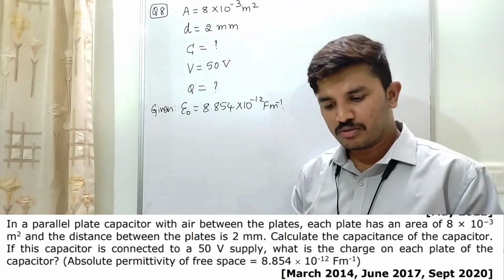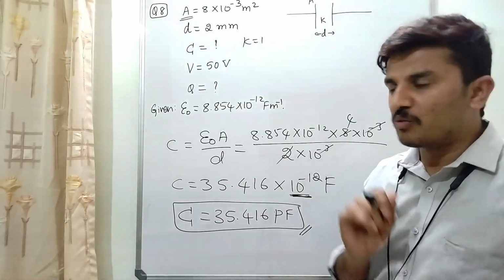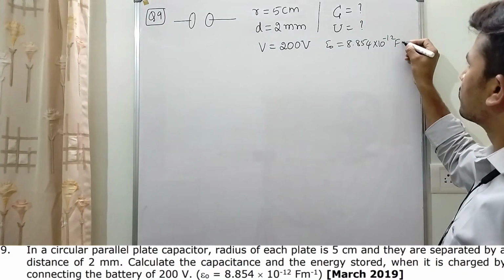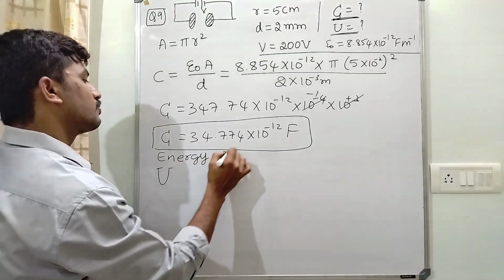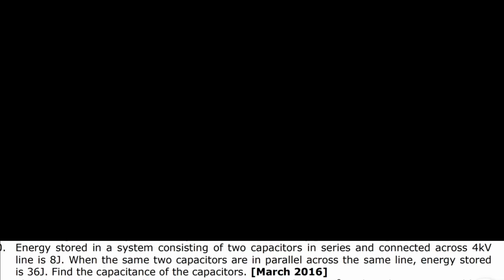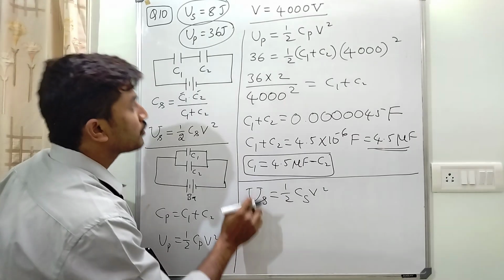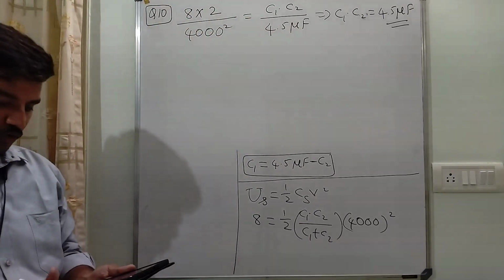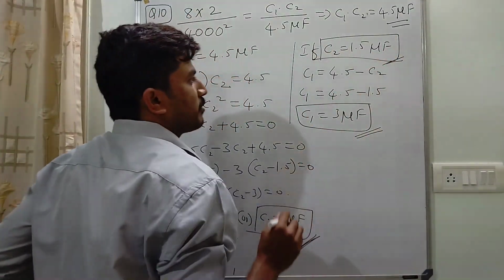Electric Potential and Capacitance | Numericals | Part 2